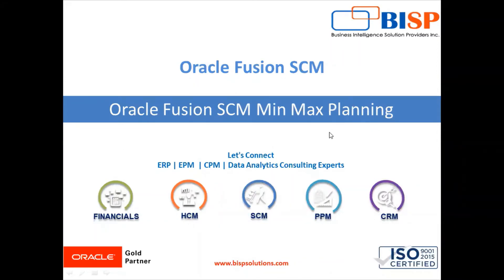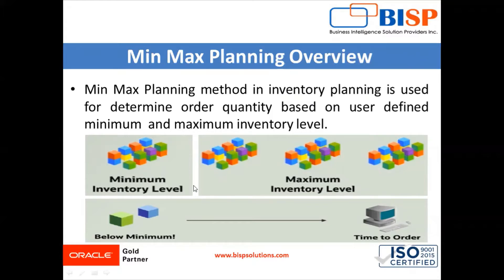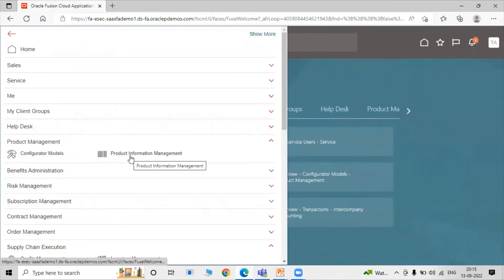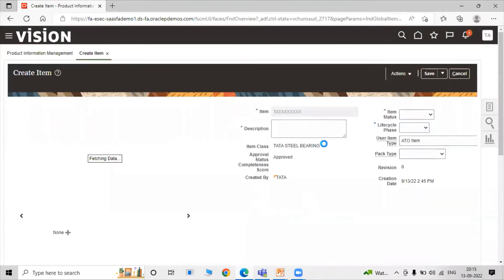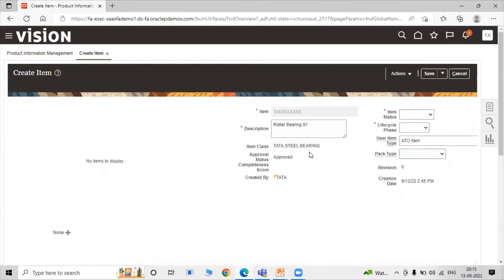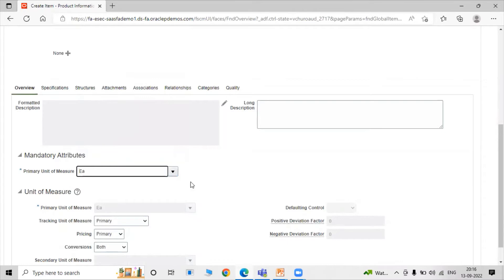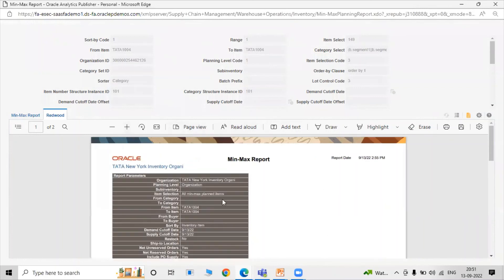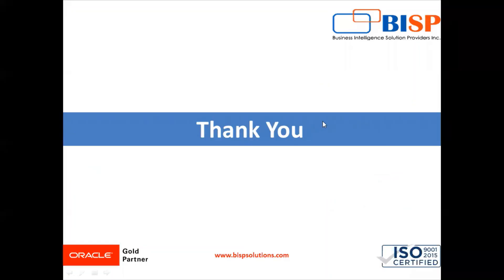Oracle Fusion SCM Min Max Planning at Inventory organization | Oracle Cloud SCM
In this video tutorial, we will explain Oracle Fusion SCM Min Max Planning at Inventory organization.
Oracle SCM Tutorials
Oracle Fusion SCM Jobs

BISPSolutions[Amit Sharma] ​